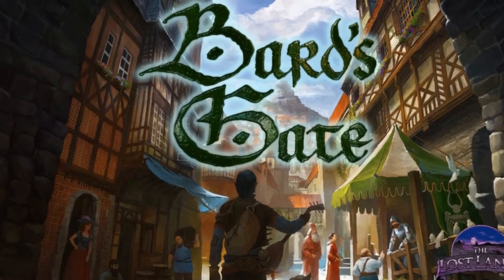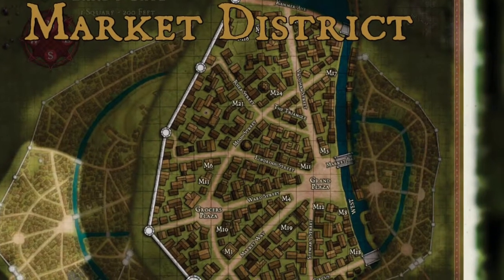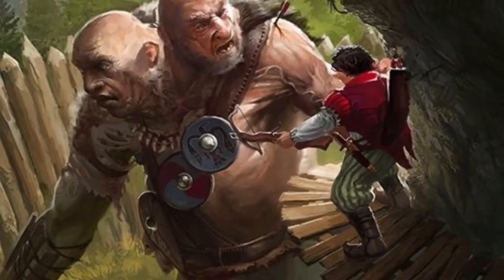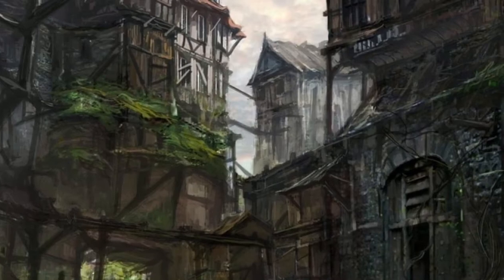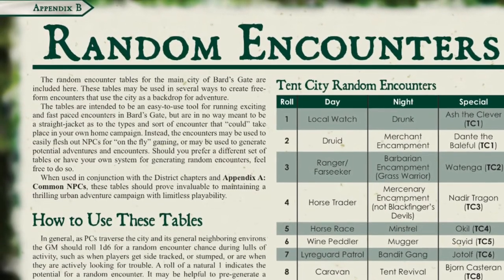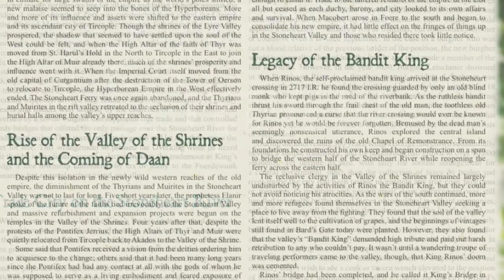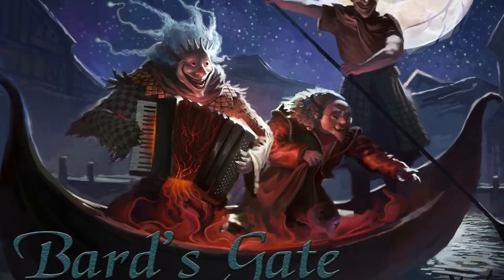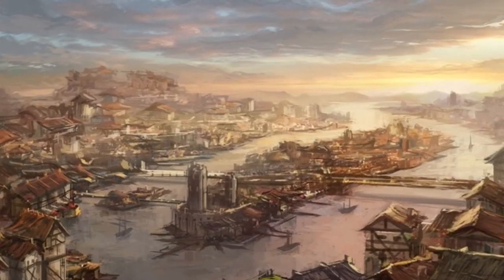Bard's Gate Preview (& Announcement)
An exclusive preview from frog God Games of their newest book, Bard's Gate!